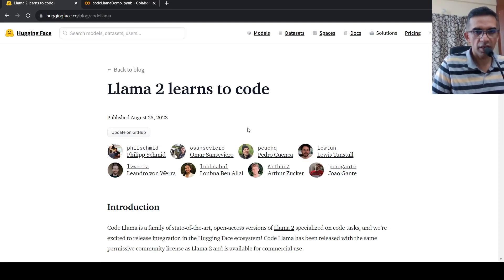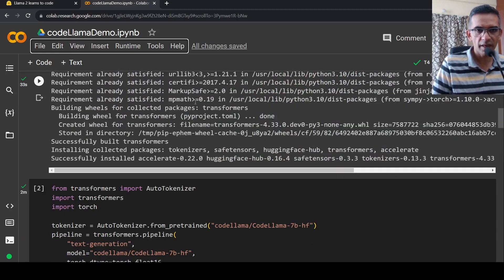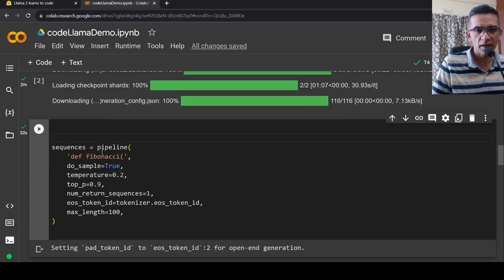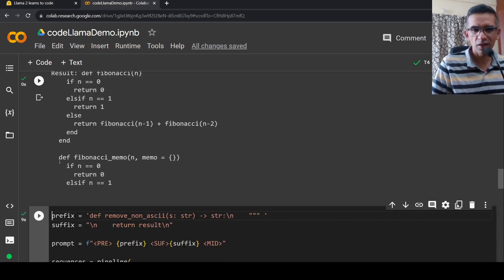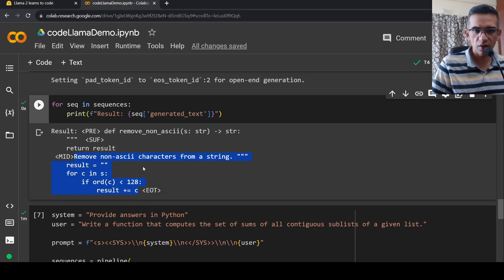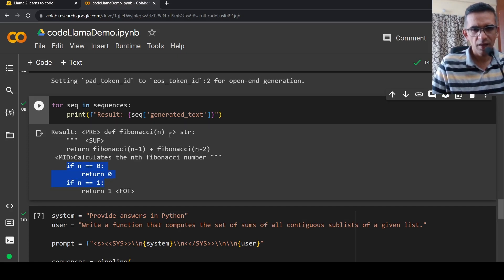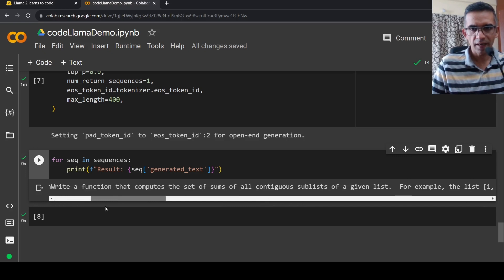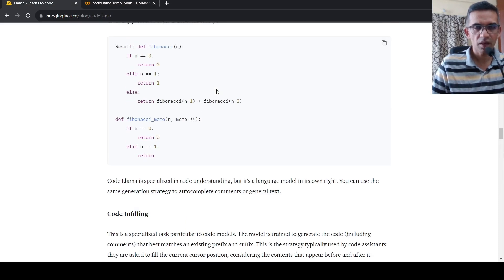Meta AI Code Llama Colab Tutorial Llama2 for generating code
In this video I explain how you can use Code Llama using Collab Notebook
Code Llama is a code-specialized version of Llama 2 that was created by further training Llama 2 on its code-specific datasets, sampling more data from that same dataset for longer. Essentially, Code Llama features enhanced coding capabilities, built on top of Llama 2. It can generate code, and natural language about code, from both code and natural language prompts (e.g., “Write me a function that outputs the fibonacci sequence.”) It can also be used for code completion and debugging. It supports many of the most popular languages being used today, including Python, C++, Java, PHP, Typescript (Javascript), C#, and Bash.
• Code Llama is a state-of-the-art LLM capable of generating code, and natural language about code, from both code and natural language prompts.
• Code Llama is free for research and commercial use.
• Code Llama is built on top of Llama 2 and is available in three models:
• Code Llama, the foundational code model;
• Codel Llama - Python specialized for Python;
• and Code Llama - Instruct, which is fine-tuned for understanding natural language instructions.
• In our own benchmark testing, Code Llama outperformed state-of-the-art publicly available LLMs on code tasks